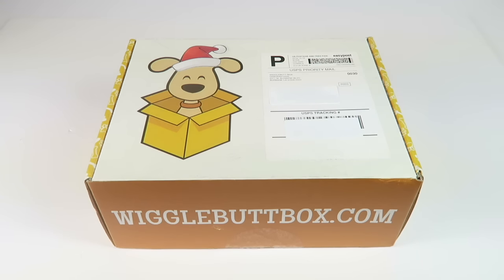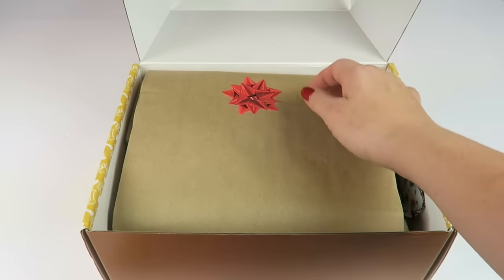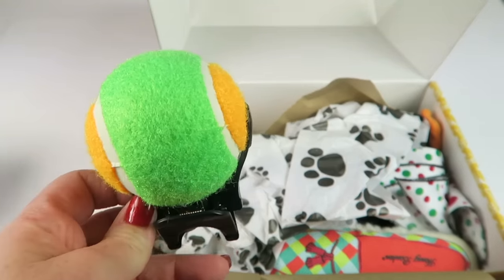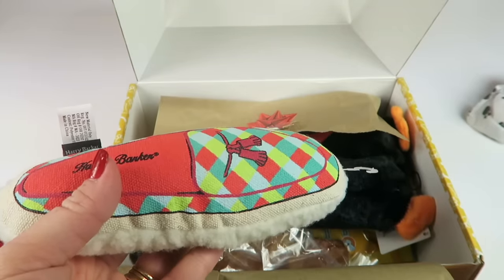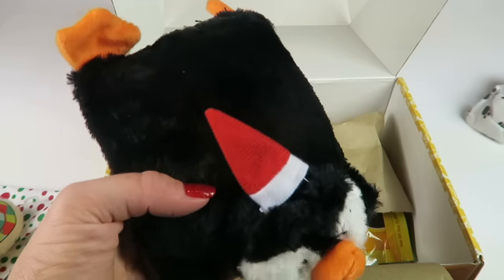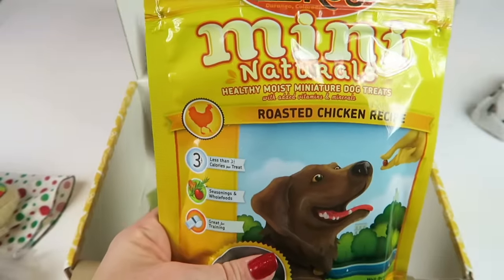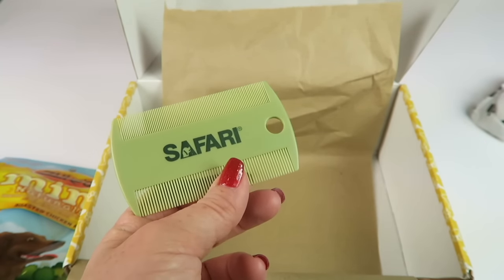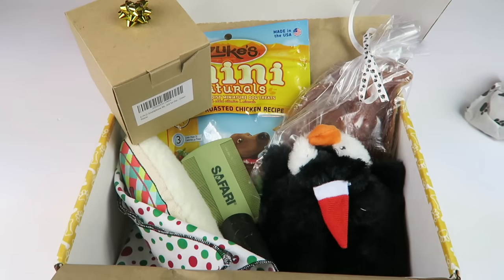Wigglebutt Box December 2016 Unboxing